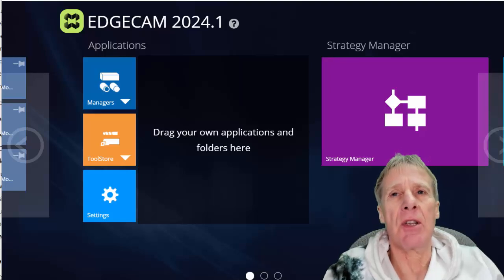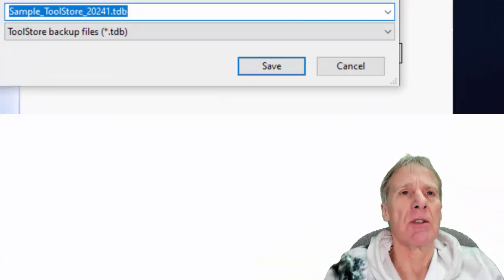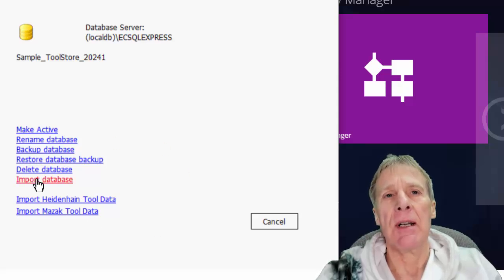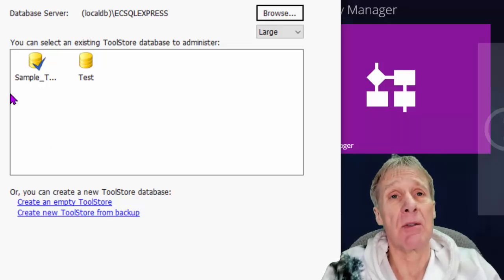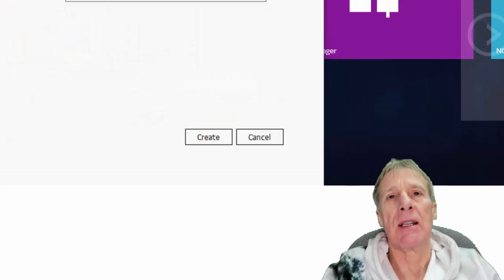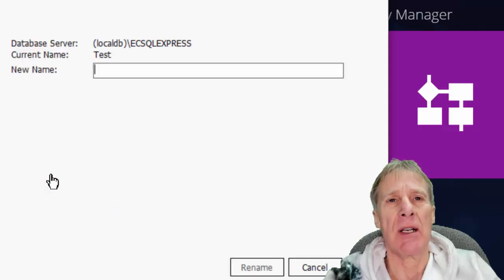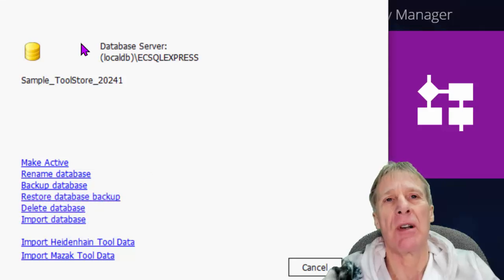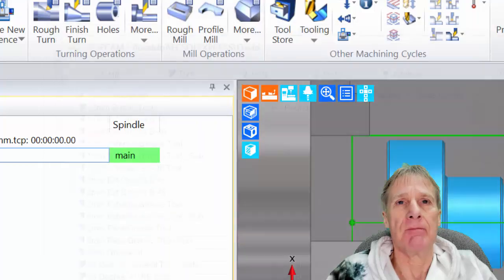Working with Edgecam Toolstore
This Edgecam video shows you how to work with different tool-stores you will learn how to copy them and save them as well as deleting.

CNC Training centre can offer Edgecam training both onsite or offsite.
(Your place or mine)
We also offer training on all types of CNC Machine.
CNC Training Centre specialise in Edgecam and can offer a unique service to take you right from a solid model through to the final CNC code.
We can even make the physical part on our CNC Machines.

Come to us for all your CNC Training try out our special CNC Simulator machines, training has never been so close to the real thing.

If the real thing is what you want we have our own CNC Machines from basic two axis lathe right through to full five axis.